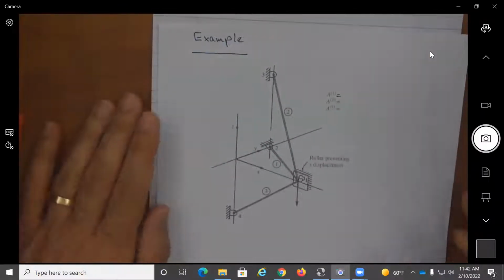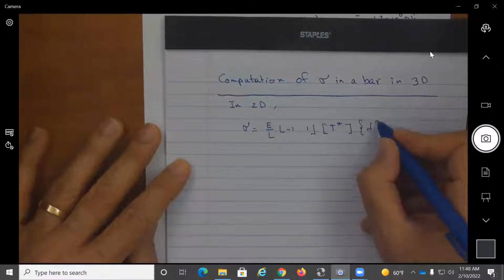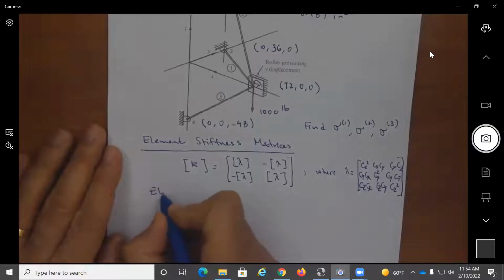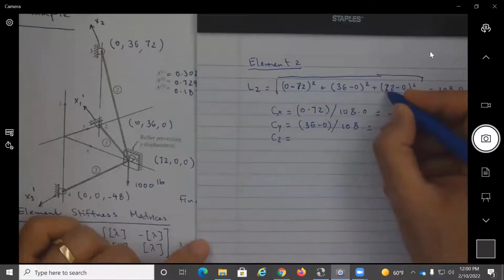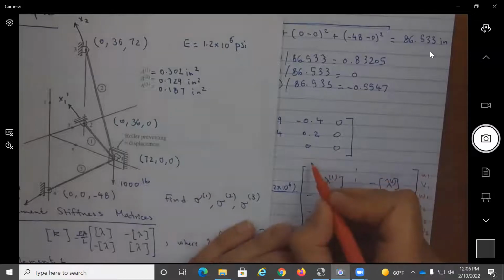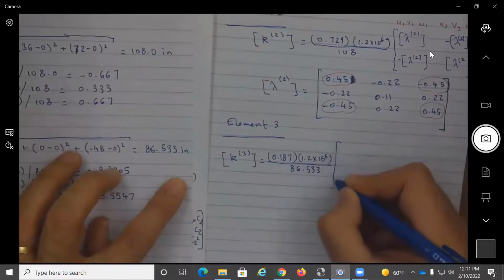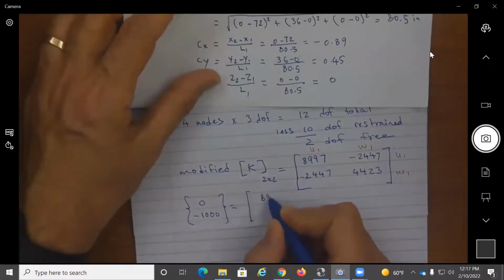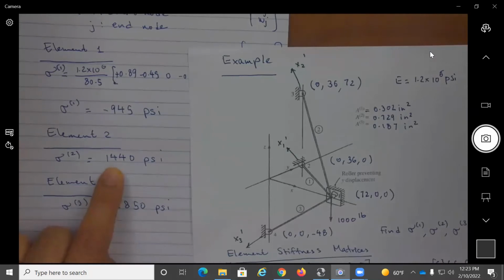3.7 Example of Bar Elements in 3D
FEM
Bar
Element
Space
3D
Stiffness Matrix
Boundary Condition
Example
Stress